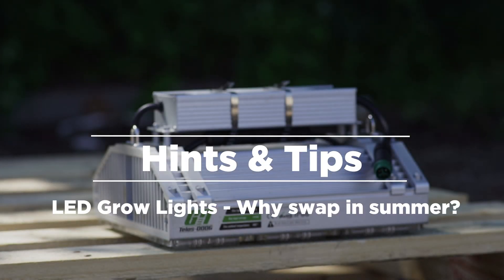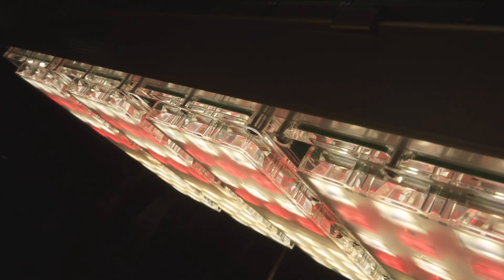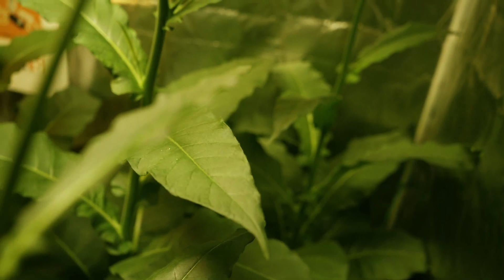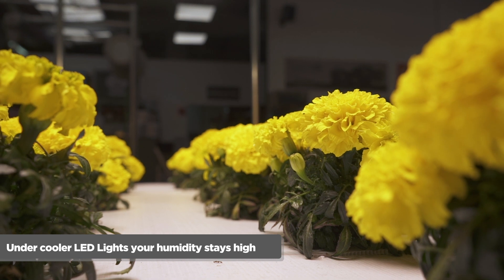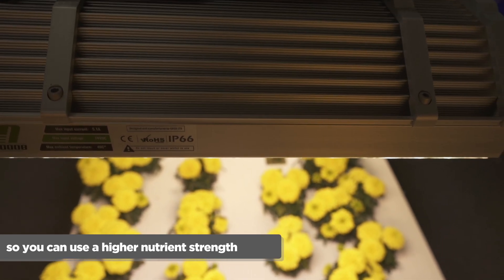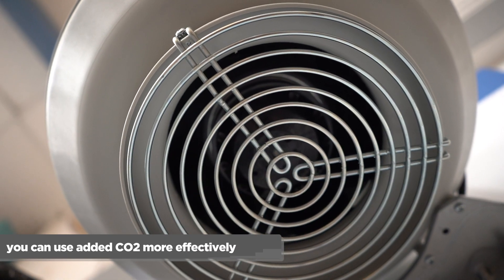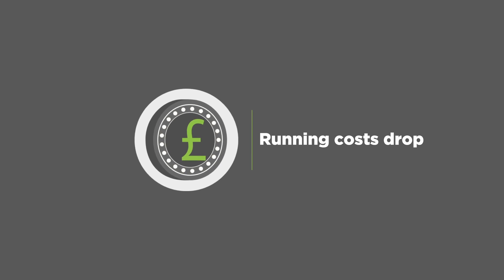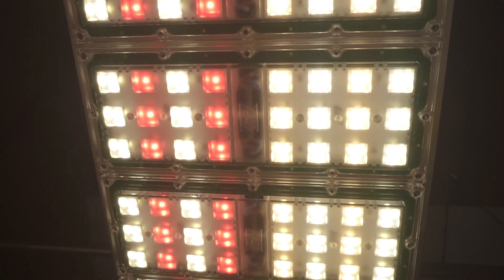LED Grow Lights - Why Swap In Summer? | Hints & Tips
Summer’s the most challenging season for indoor growers.
Temperatures increase and plants can struggle. Getting a good yield can be harder than ever! To survive, you need LED grow lights. Here’s why.